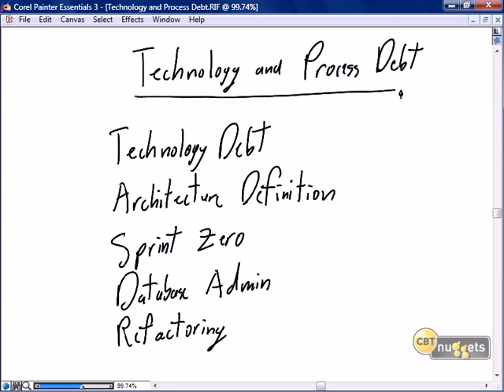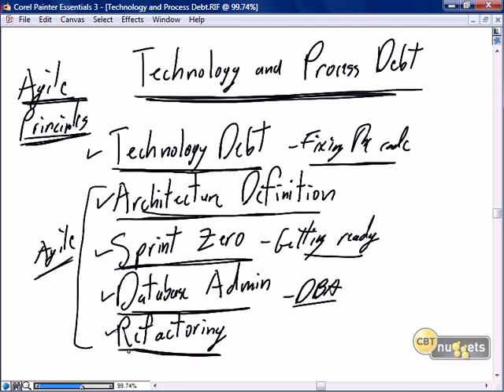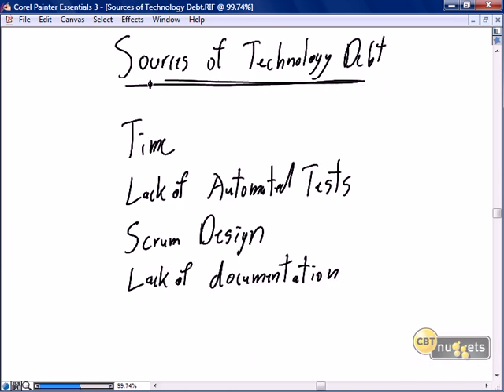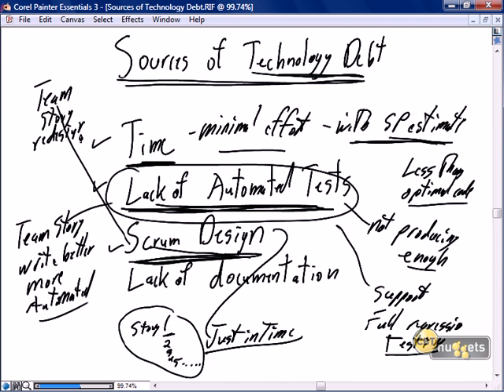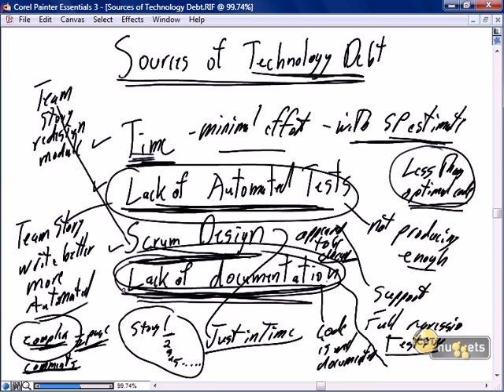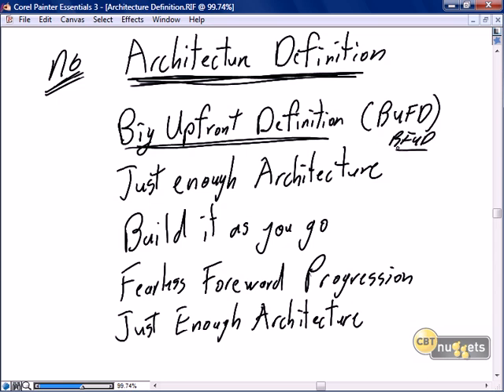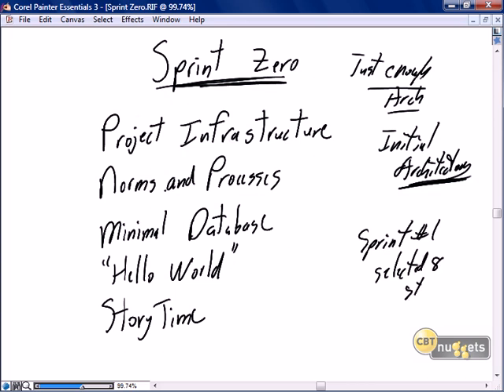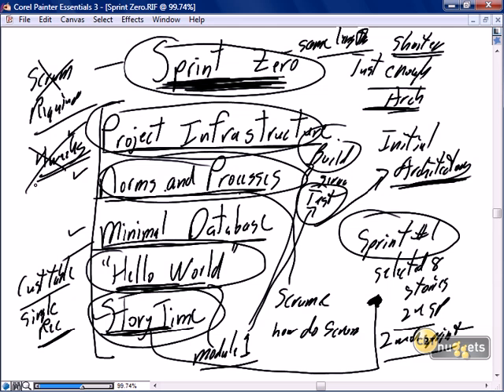20 Scrum Java Development Technology and Process Debt